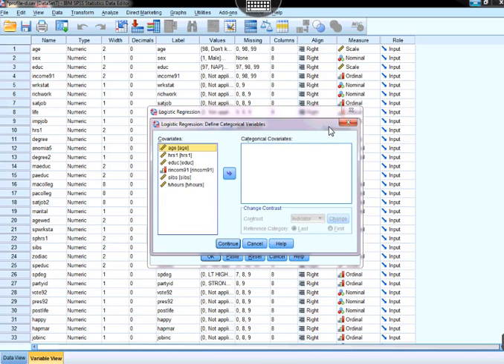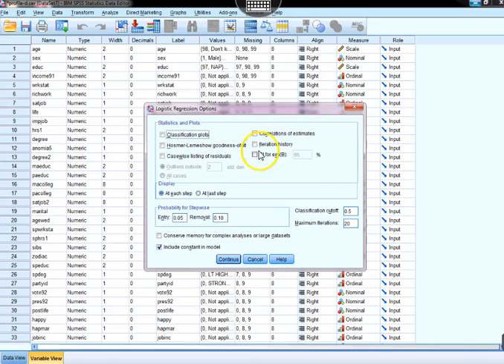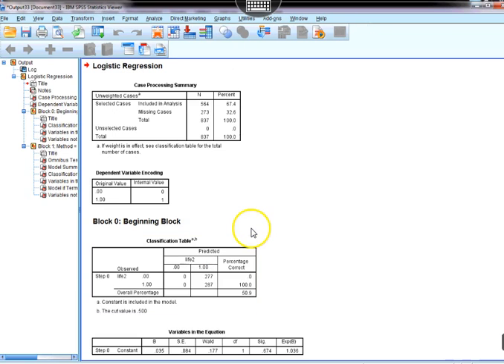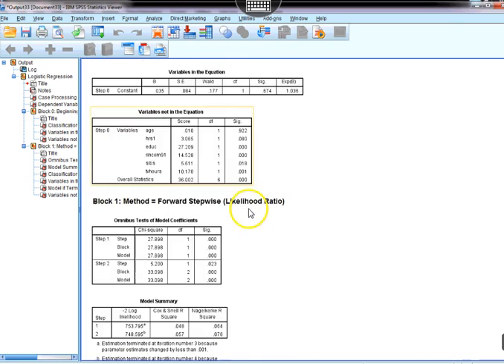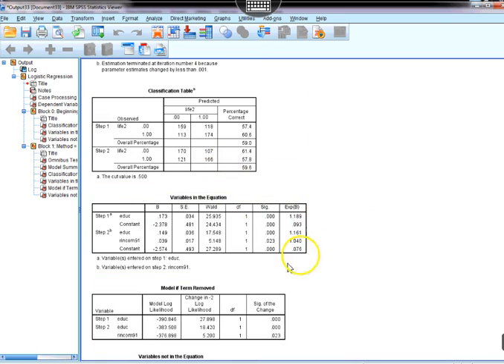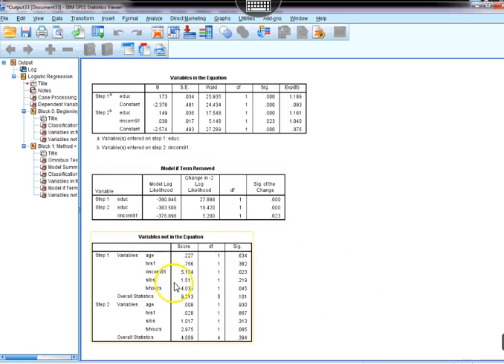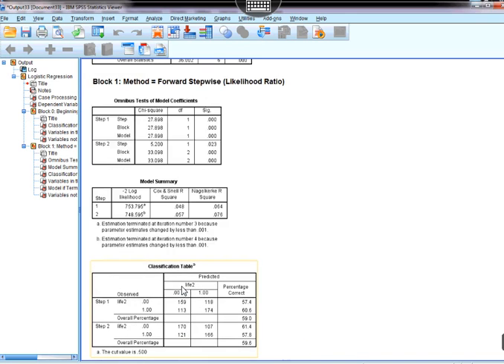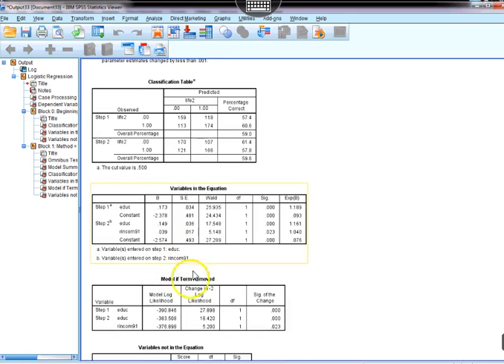11 Logistic Regression